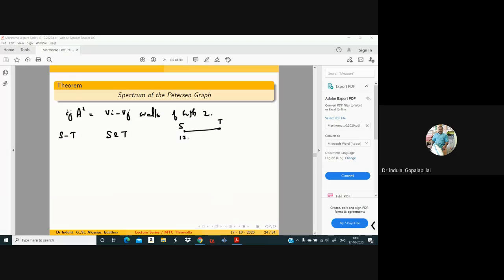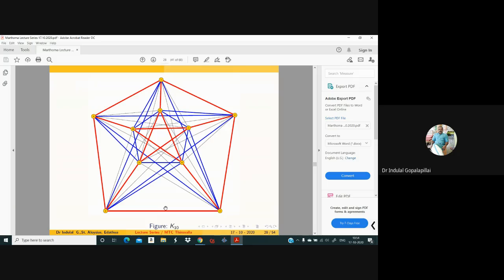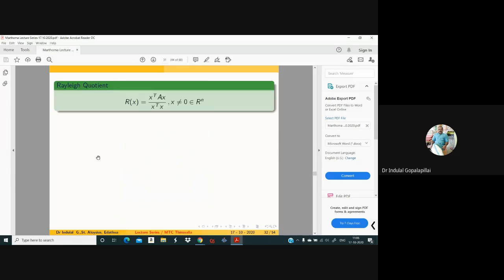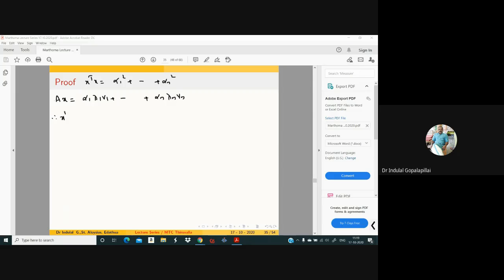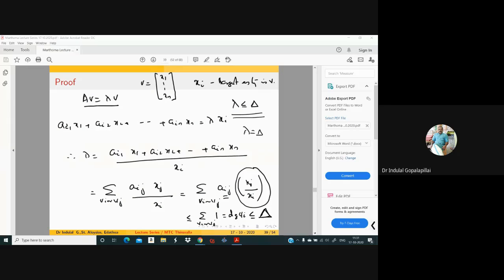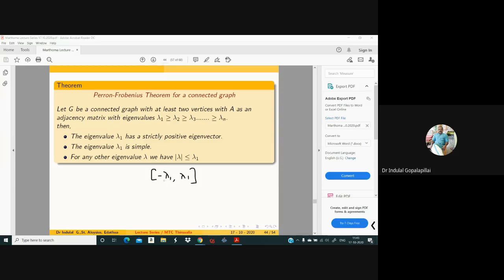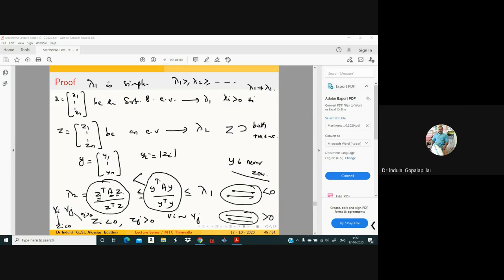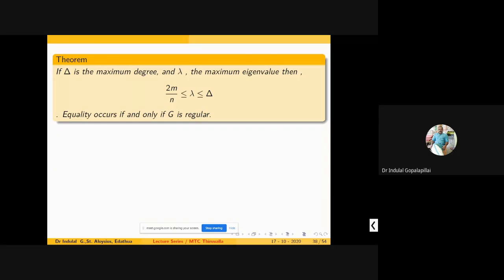Webinar on "𝐑𝐚𝐲𝐥𝐞𝐢𝐠𝐡 𝐐𝐮𝐨𝐭𝐢𝐞𝐧𝐭 𝐚𝐧𝐝 𝐒𝐨𝐦𝐞 𝐂𝐡𝐚𝐫𝐚𝐜𝐭𝐞𝐫𝐢𝐬𝐚𝐭𝐢𝐨𝐧𝐬" by Dr. G Indulal